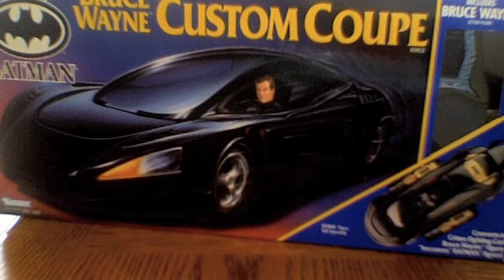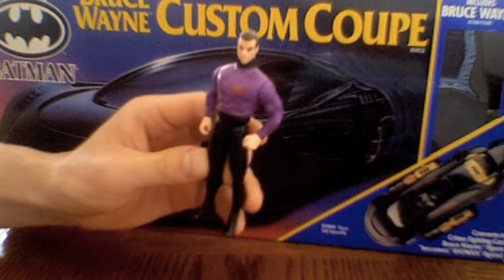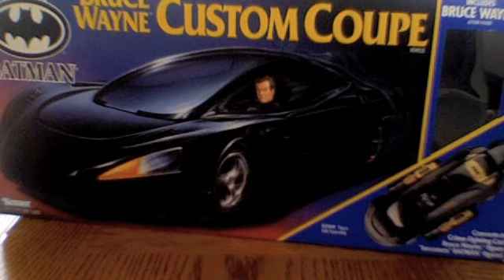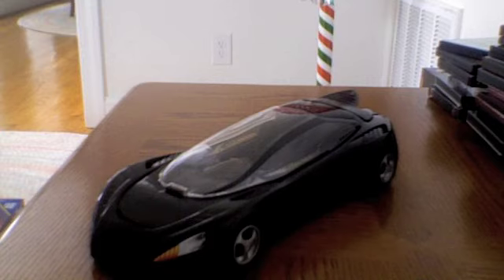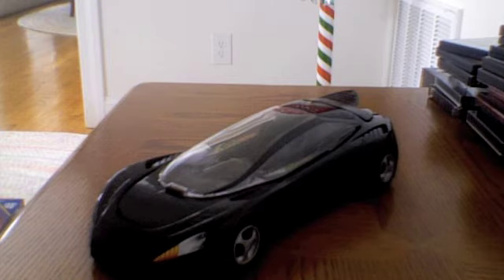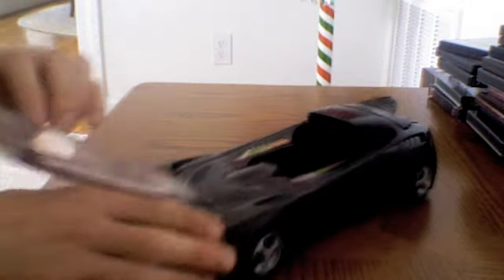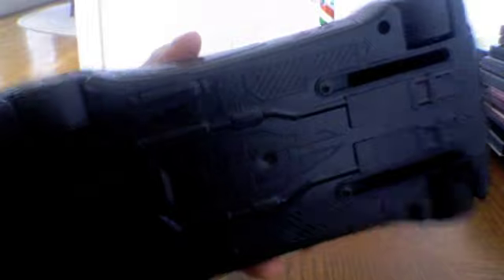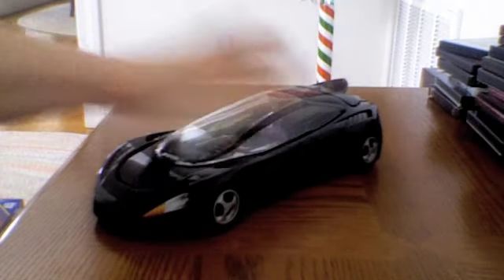Batman Returns Bruce Wayne Custom Coupe Review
A cool vehicle if not a little out of place with the rest of the returns line.